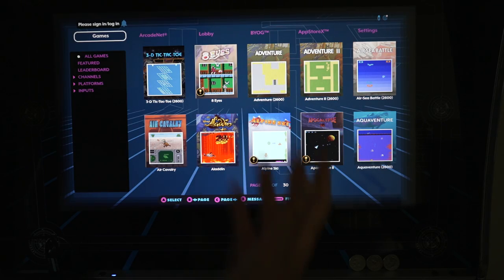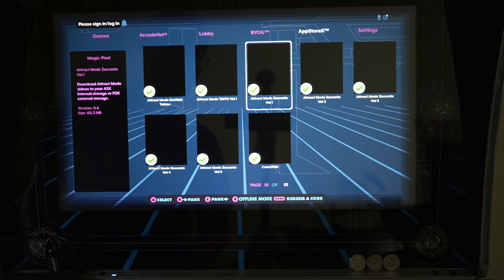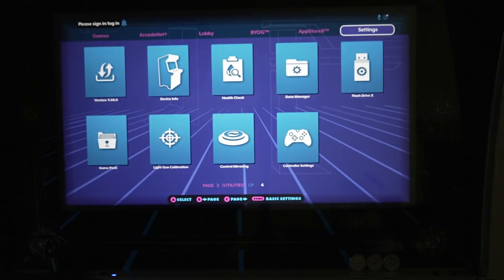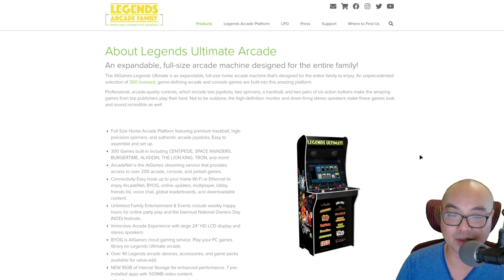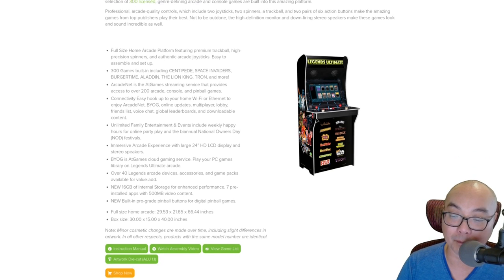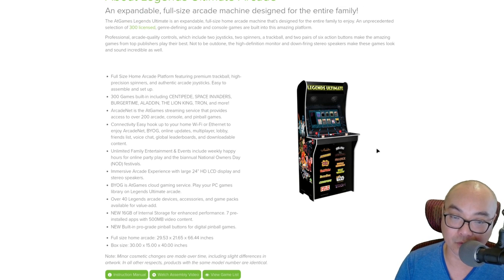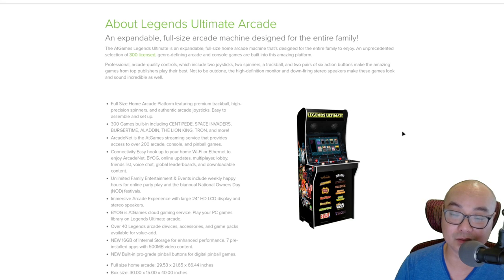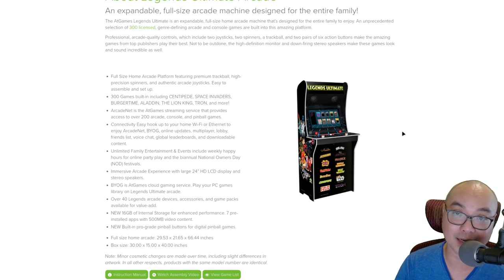AtGames Responds? Legends Ultimate Arcade Firmware 5.70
Is the latest AtGames Legends Ultimate Arcade Firmware 5.70 Really BROKEN? AtGames Responds...

***Get Social***